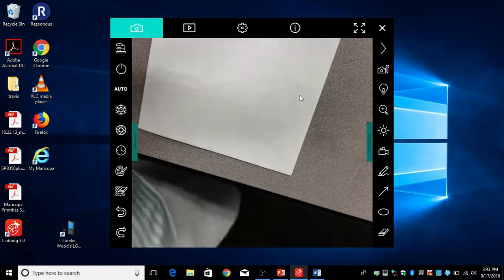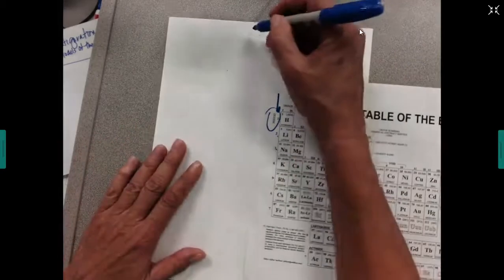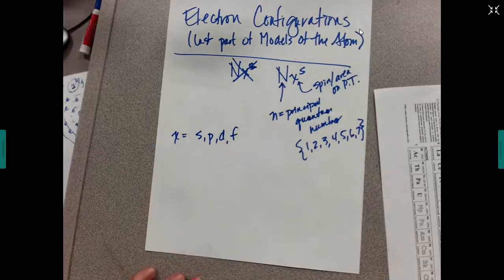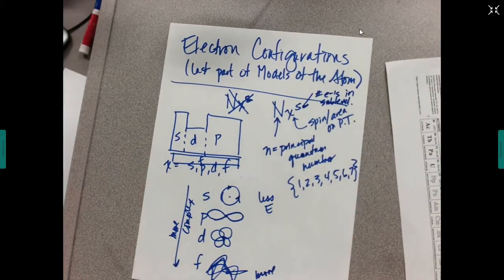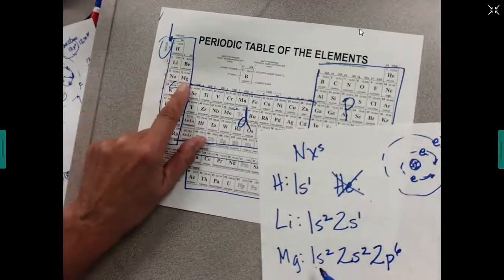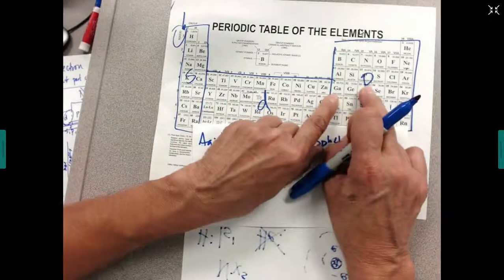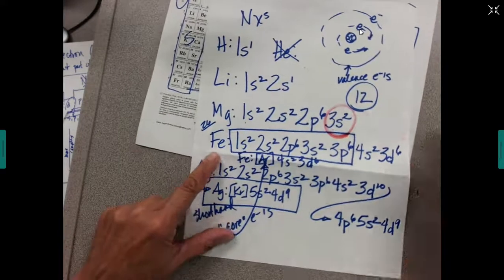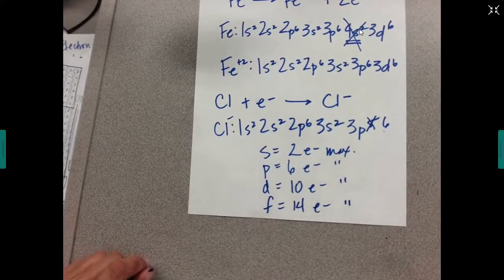CHM!30 Models of the Atom II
Last part of the chapter on Models of the Atom that goes through electron configurations and their relation to the Bohr model of the Atom